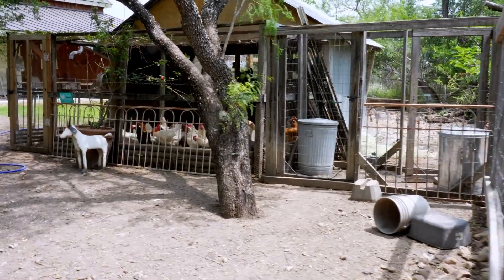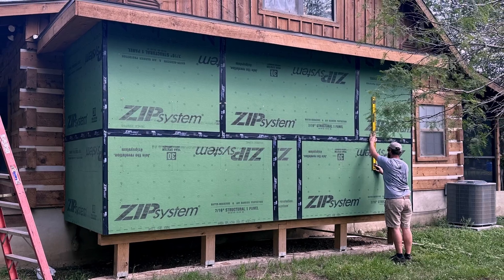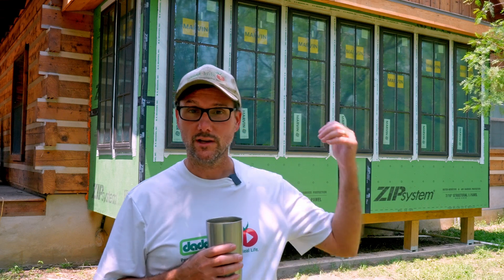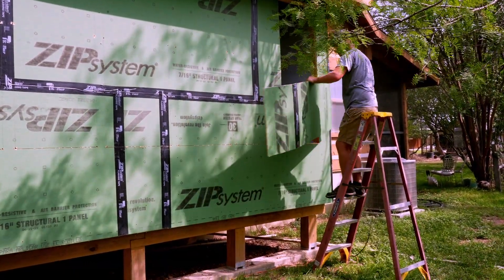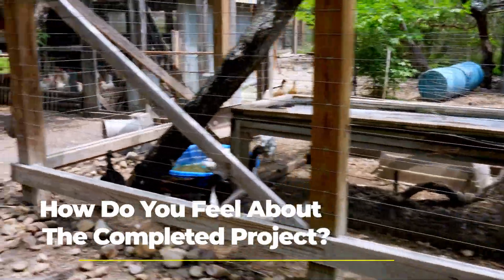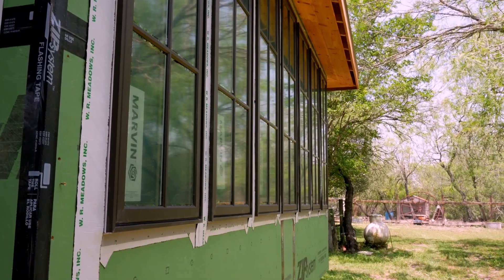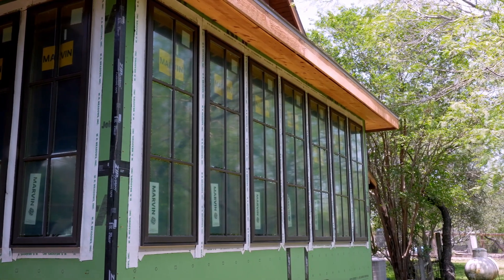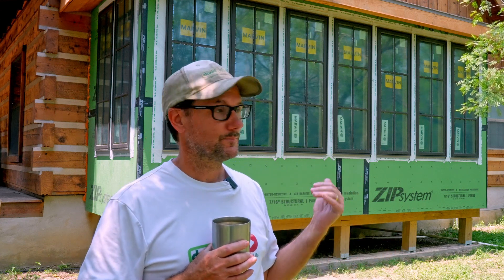Southwest Exteriors Out At Daddykirbs Farm For A Marvin Window Installation!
In this video, Southwest Exteriors heads out to Daddykirbs Farm to speak with Blake Kirby about his window installation in the brand new extension on his home.

00:00 Introduction
00:16 Why Tackle This Project?
00:52 Project Challenges?
01:28 Working With Southwest Exteriors
01:59 Southwest Exteriors Superstars
02:53 And Now That It's Done?
03:48 Joining The Southwest Exteriors Family